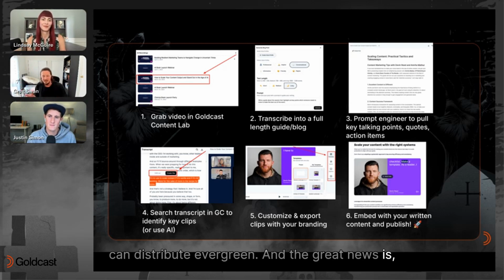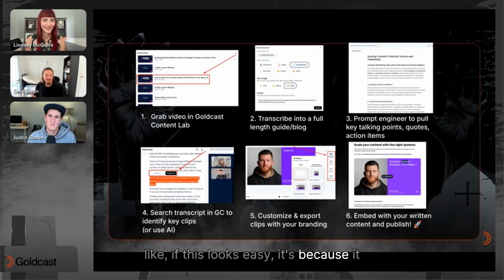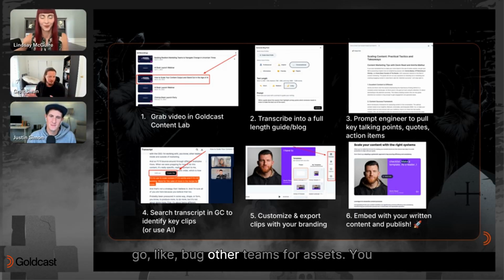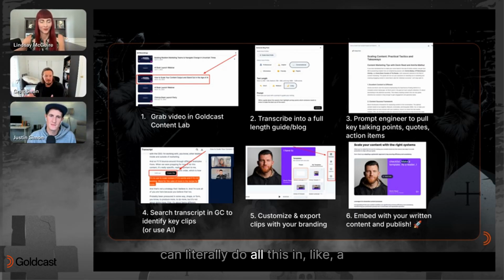Transforming Webinar Content Into a Comprehensive Guide | Goldcast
Turn your webinars into high-value, evergreen content—without extra effort. In this episode of Goldcast Insider, we break down a simple workflow for transforming a webinar into a comprehensive, multimedia guide using Goldcast’s ContentLab.

Key takeaways:
• How to instantly transcribe webinars into written content
• Using AI-powered tools to summarize and structure content for guides
• Extracting branded video clips to enrich your written content
• How to package and distribute the final guide for long-term engagement

Pro Tip: Repurposing your webinar into a guide extends its value, allowing you to engage audiences long after the live event ends.